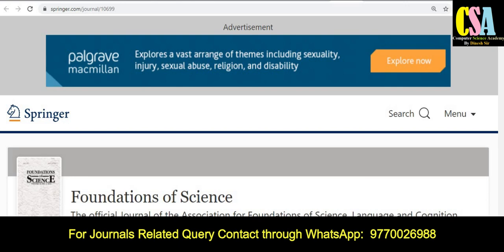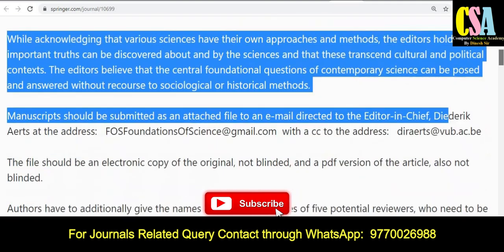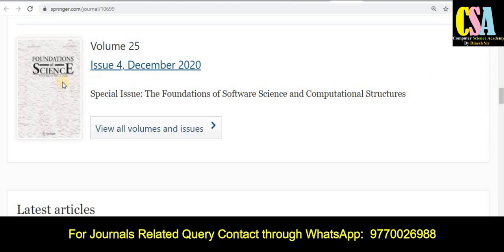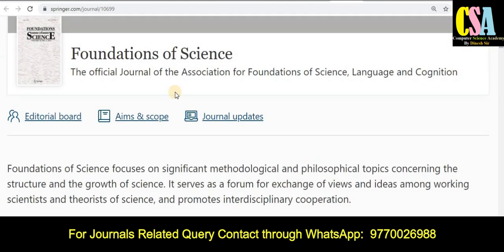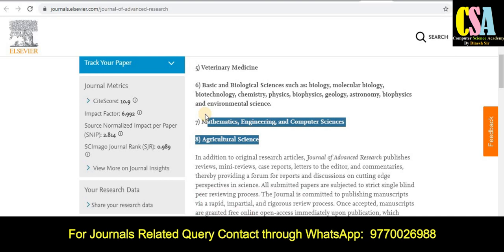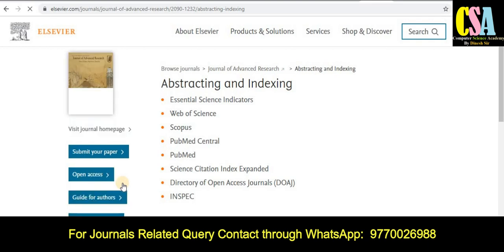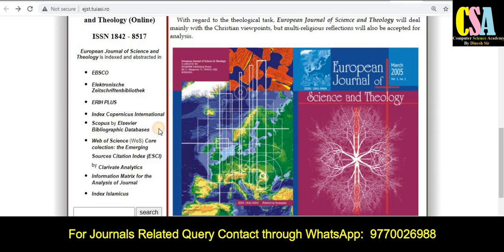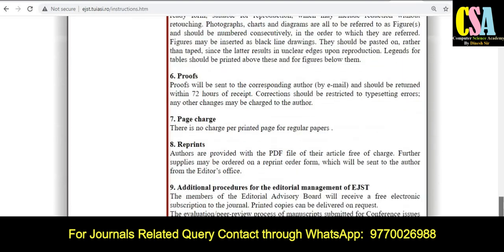Top 3 Multidisciplinary Journals || Unpaid Scopus and Sci Journals || High Impact Factor Journals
Dear Friends !

multidisciplinary journals
computer science journals
management journals
environment journals
geology journals
geography journals
education journals
social science research
law journals
political science journals
health journals
nursing journals